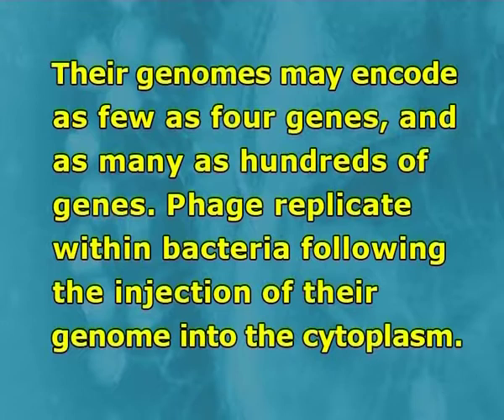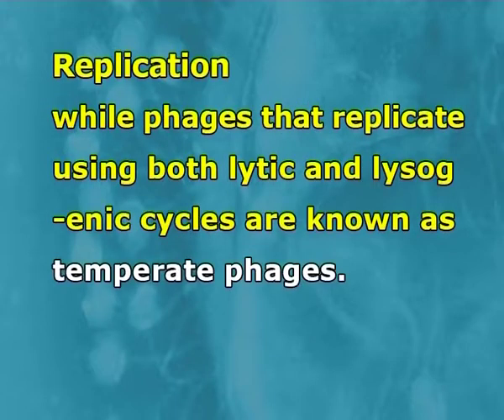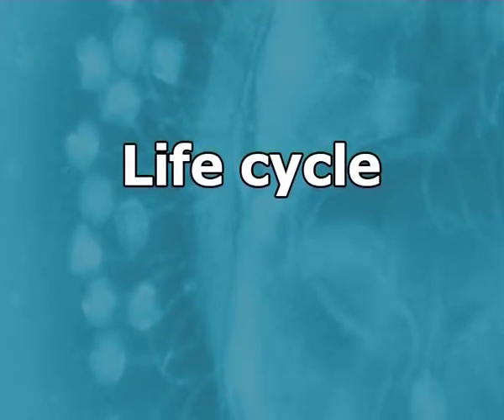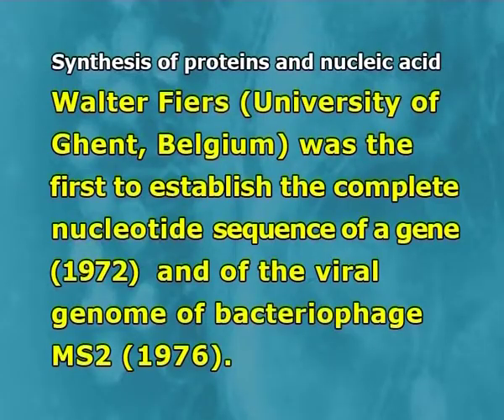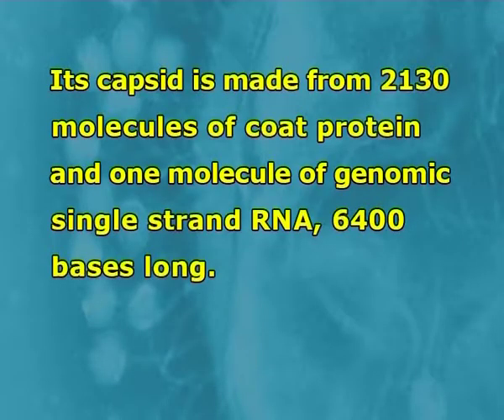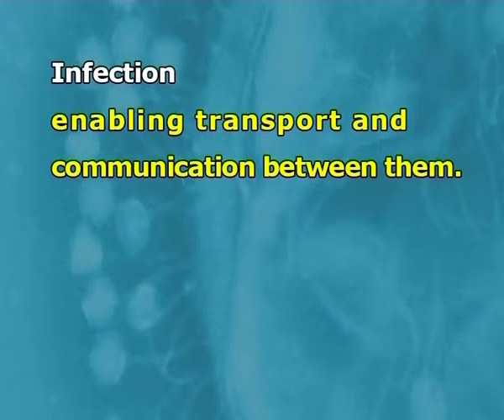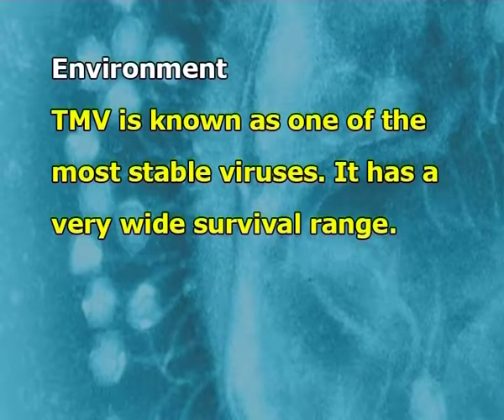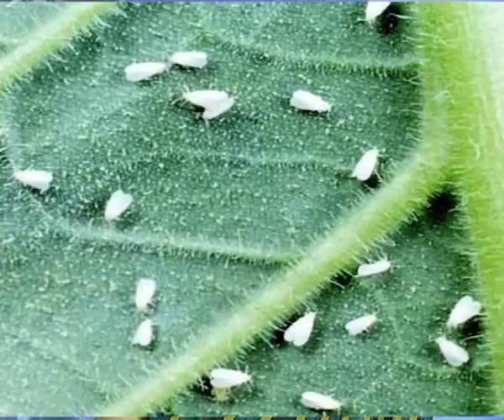Multiplication of TMV and bacteriophage